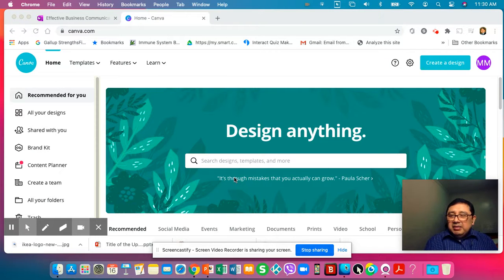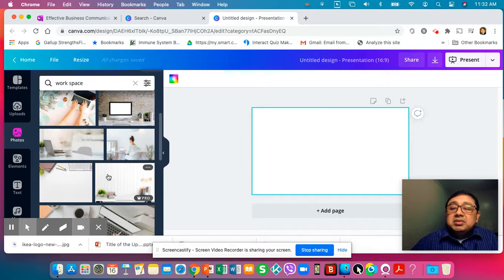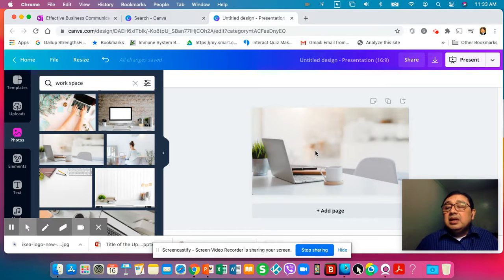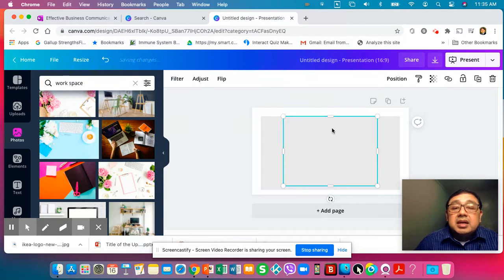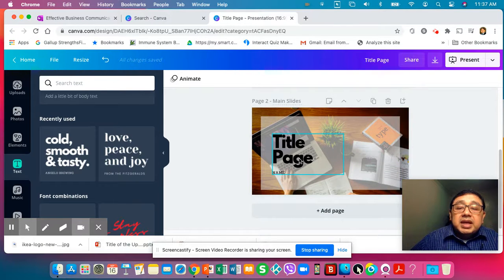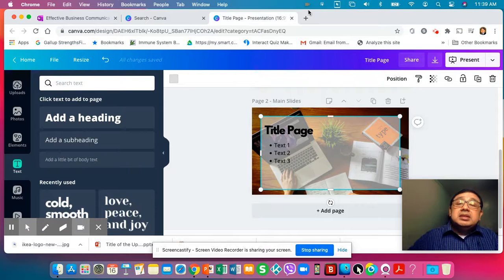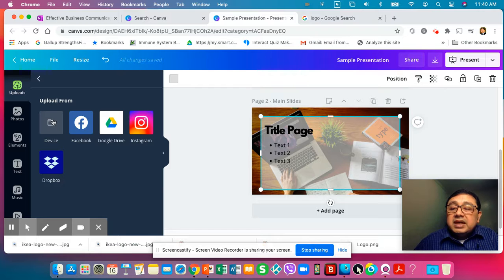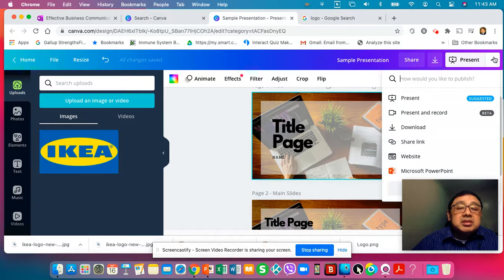How to create basic presentations in Canva without using templates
This video shows the steps you can take if you prefer to create your own presentations from scratch using Canva.